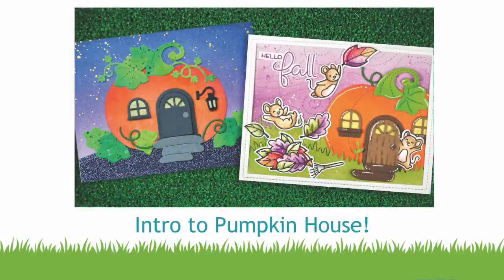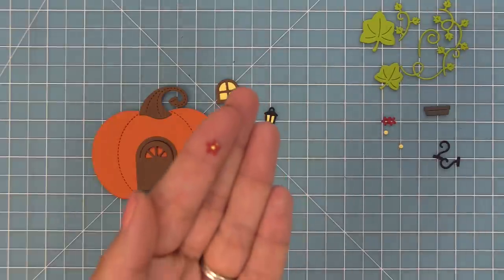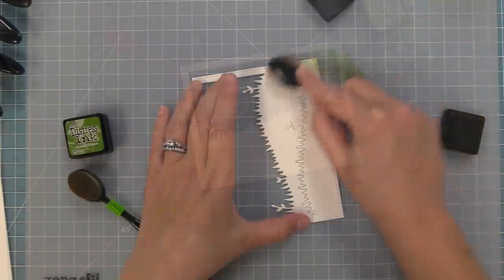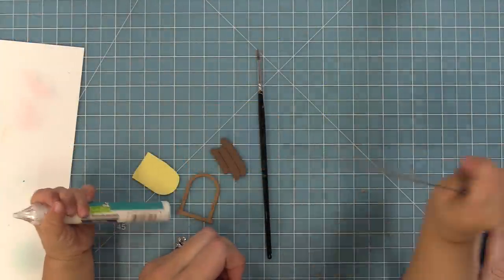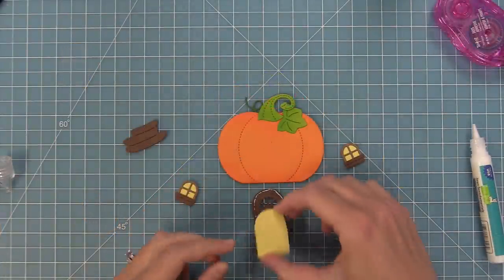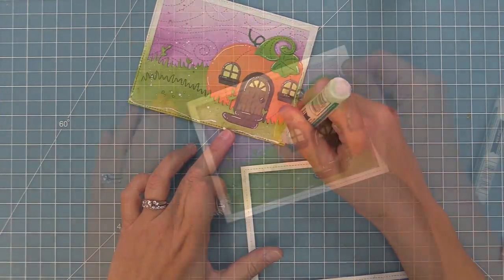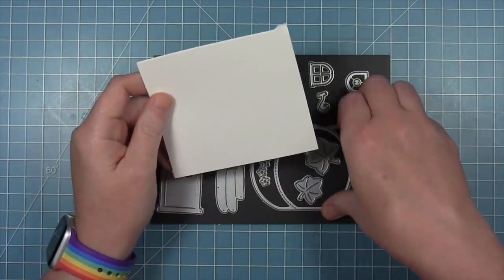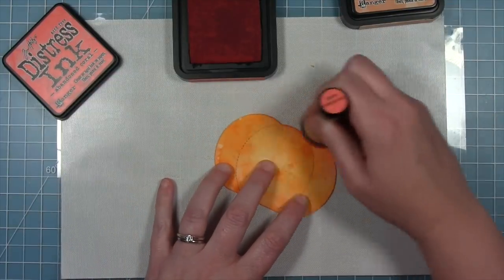Intro to Pumpkin House + 2 cards from start to finish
***Fall & Winter 2021 Release is now available at lawnfawn.com***
to see our products, more ideas and inspiration! In this video, Lawn Fawn owner Kelly Marie Alvarez introduce Pumpkin House, the third of our collection cute and whimsical house dies! She and Chari will each make an adorable card and share some great tips and techniques to inspire you!